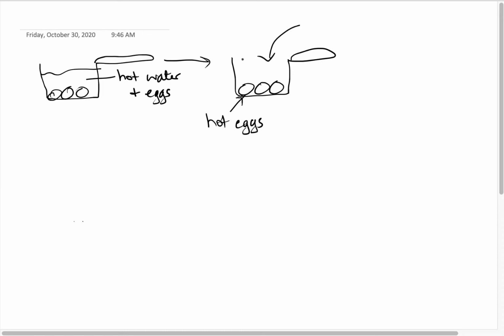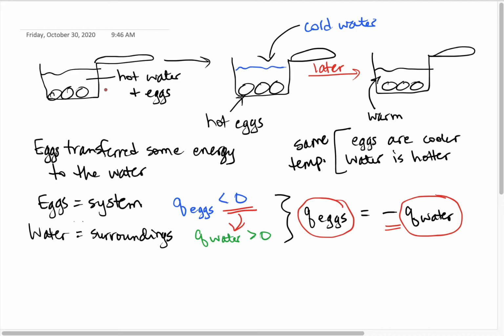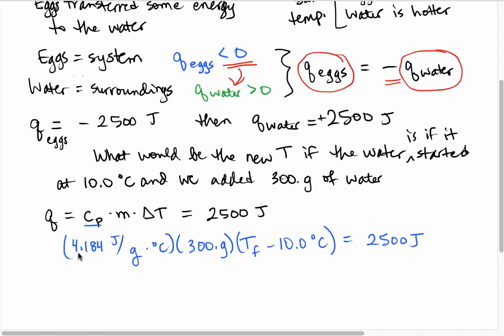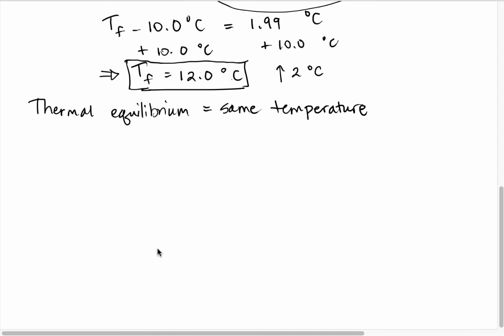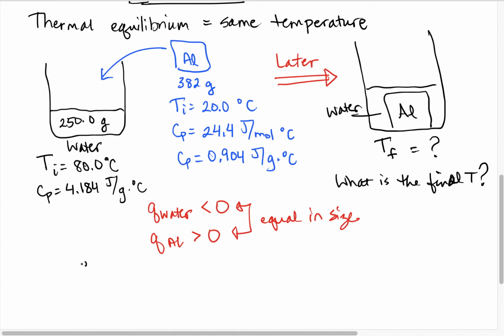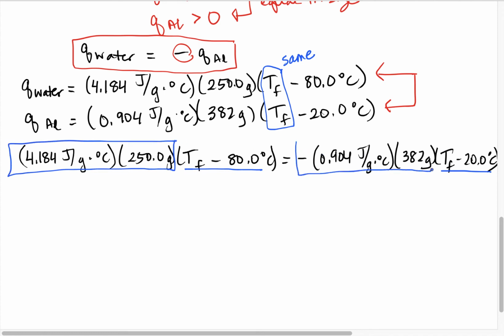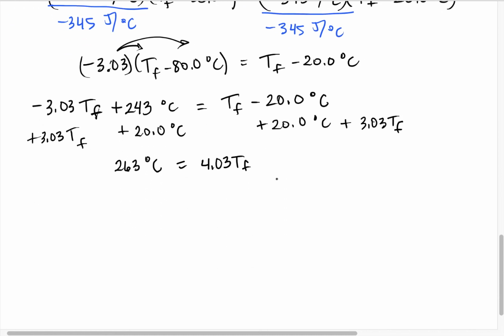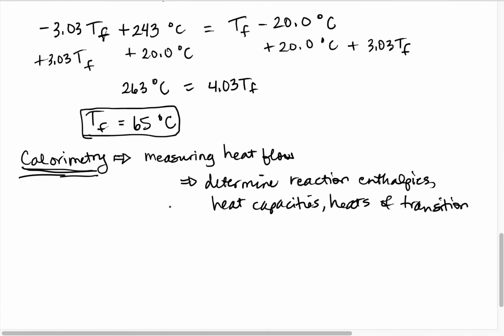Heat capacity and energy transfer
How to deal with energy transfer between materials with different heat capacities